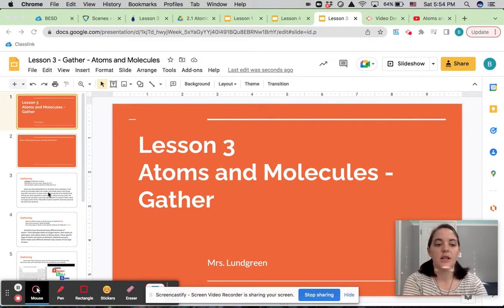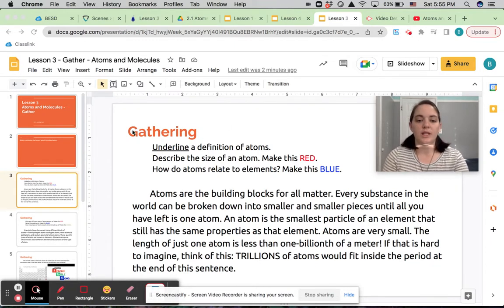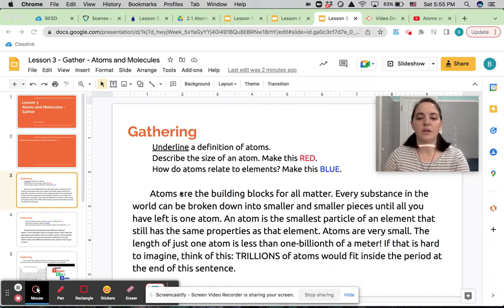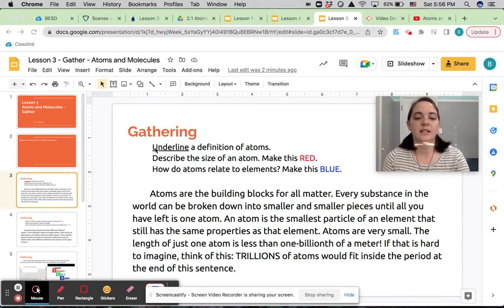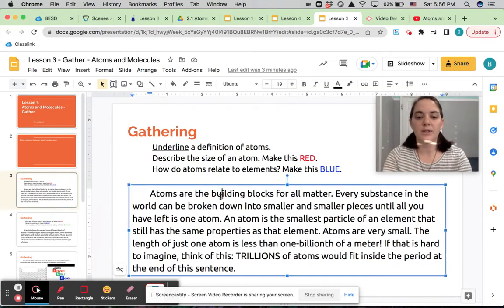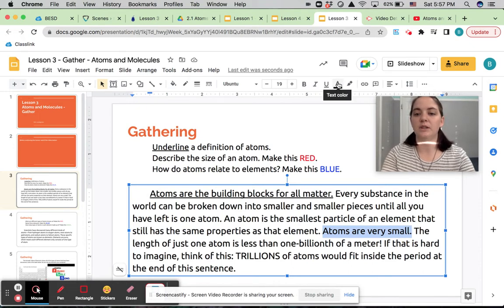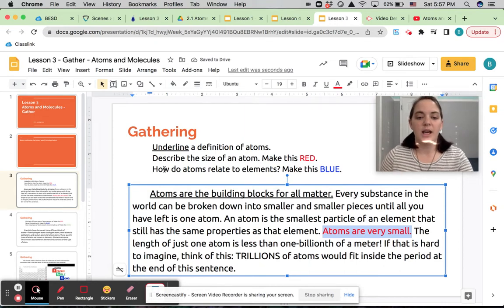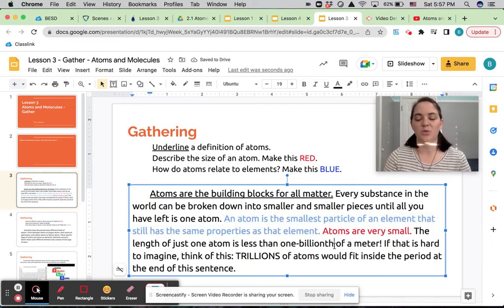Atoms and Molecules Lesson 3